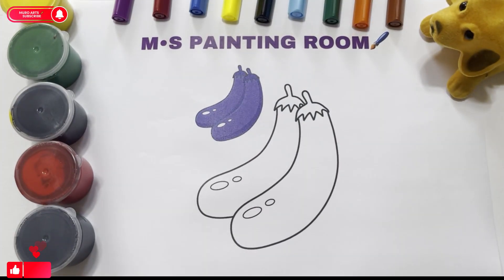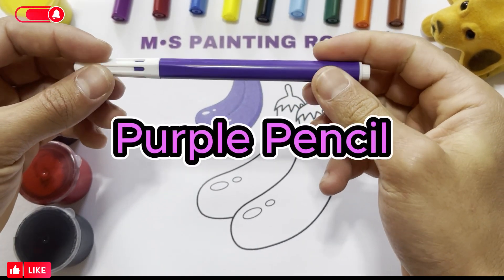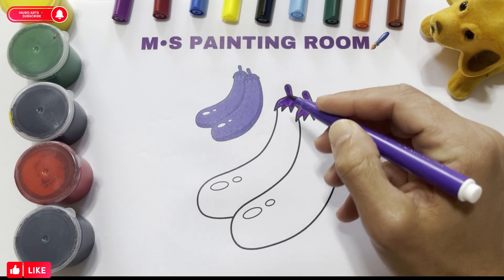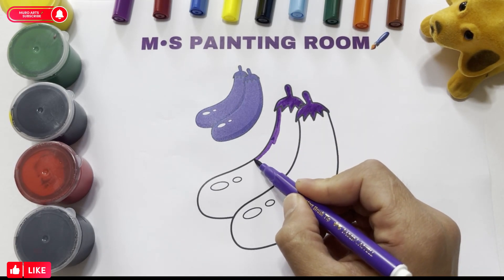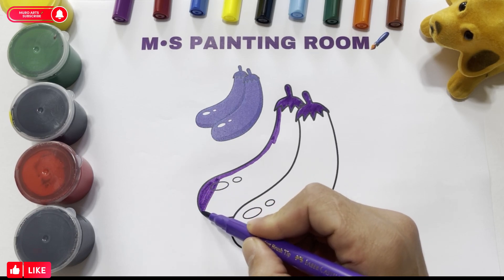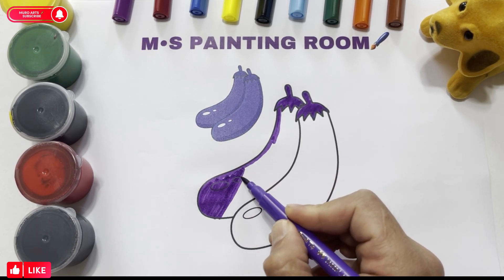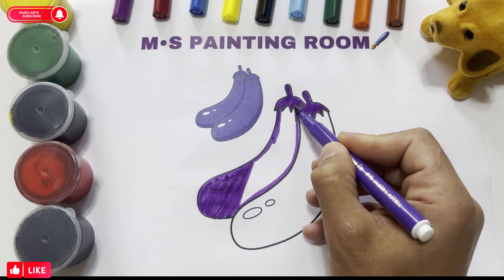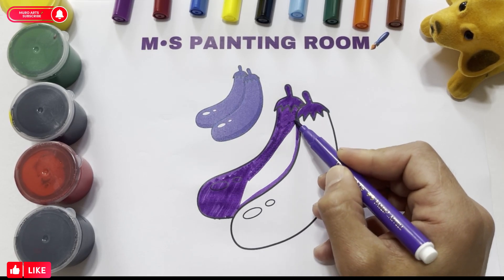How to paint a EGGPLANT Special painting learning videos for children